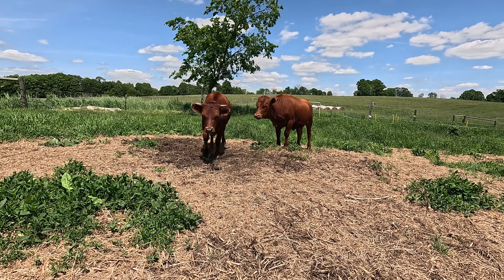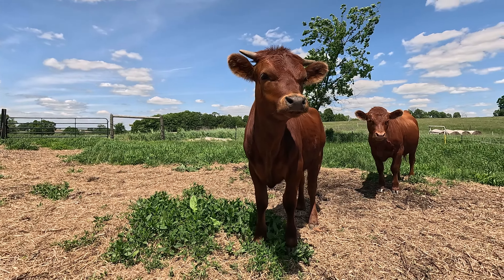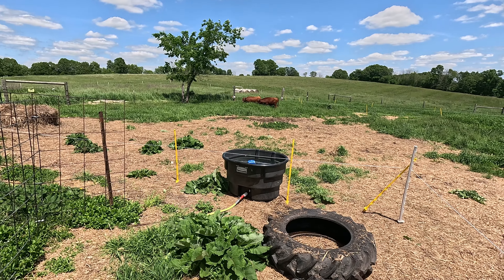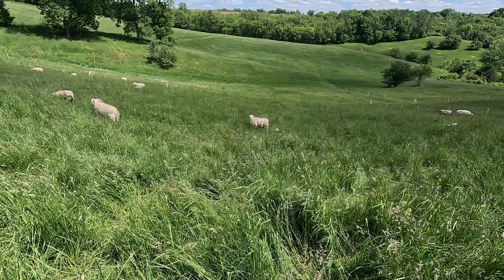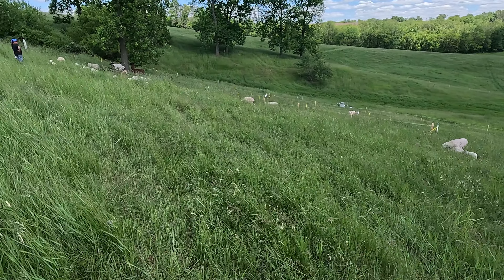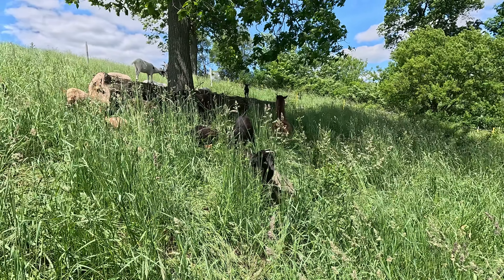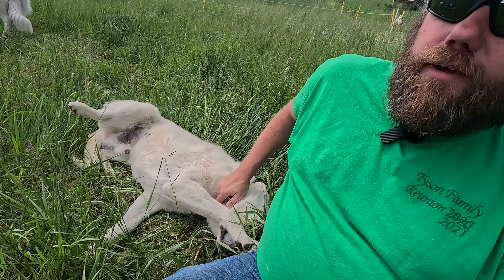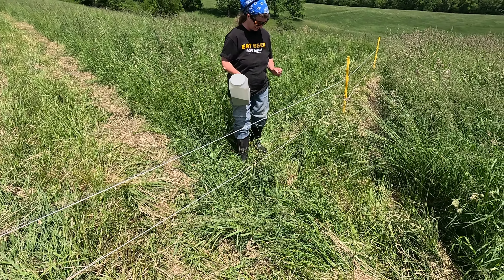Dexter Cattle on the Farm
We have some new additions on the farm.  2, one year old Dexter Heifers were delivered this morning and are in our training lot learning about electric fencing.  Although we've grazed some cows and steers here in the past, this will be our first time owning cattle and we're excited to have them here!

We also take a look at the sheep and goat flerd and discuss our 2024 lambing season.